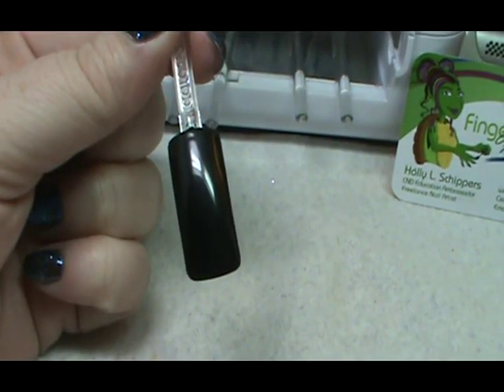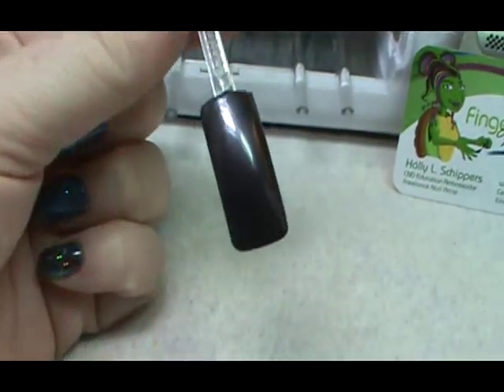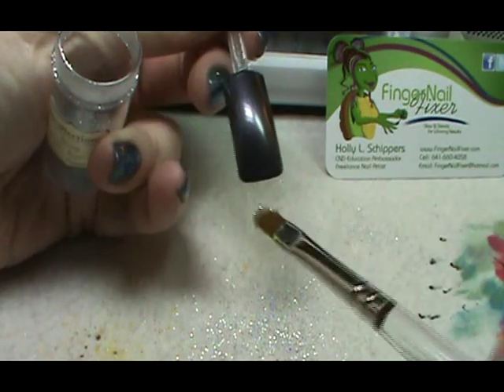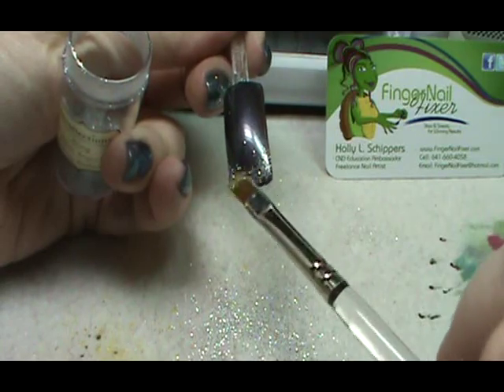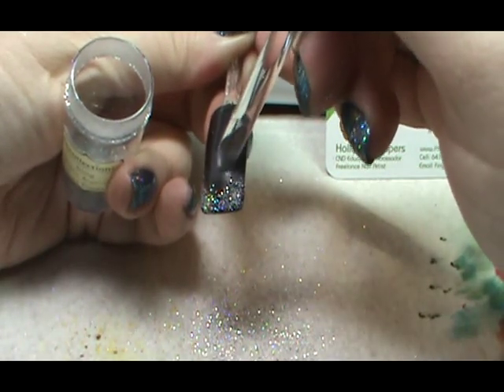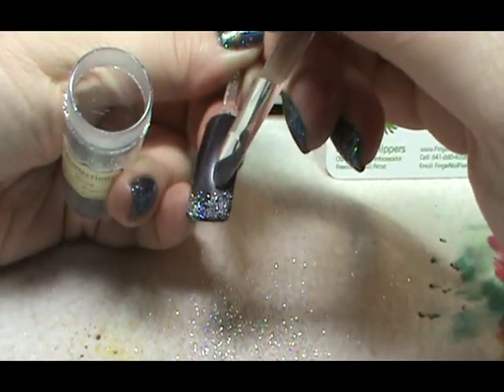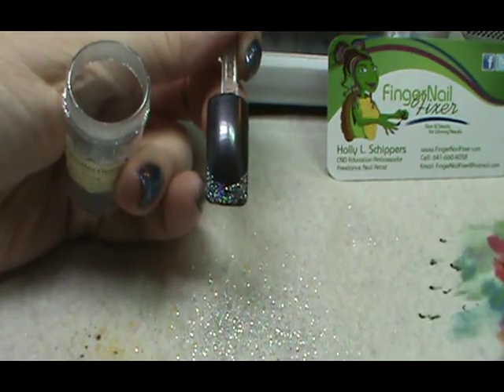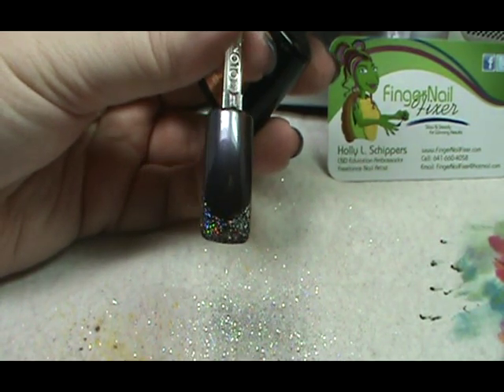Simple Glitter tip on CND Shellac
I have had some requests for a very simplified video on the french tip done with glitter for Shellac so here you go, enjoy xo Thanks Claire Plant for the fab layering idea of Vexed Violette over Overtly Onyx!!

FINGERNAILFIXER FAVORITES